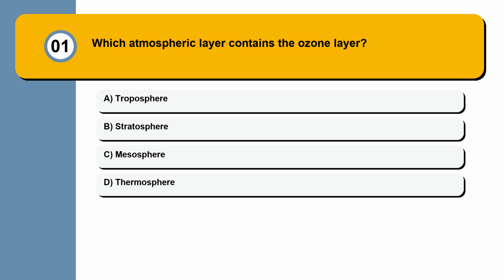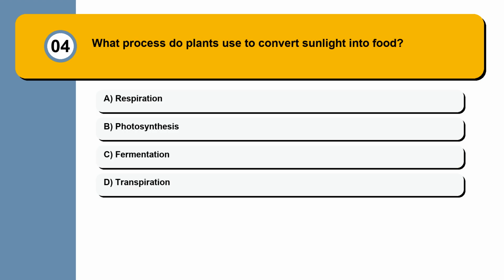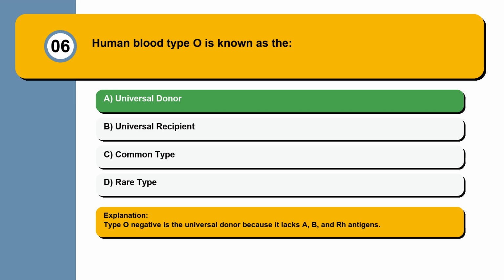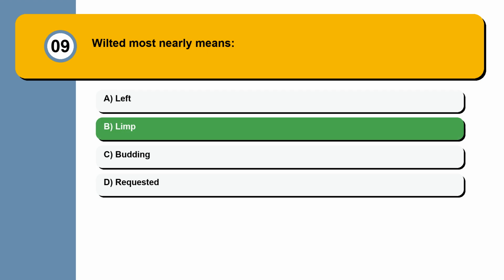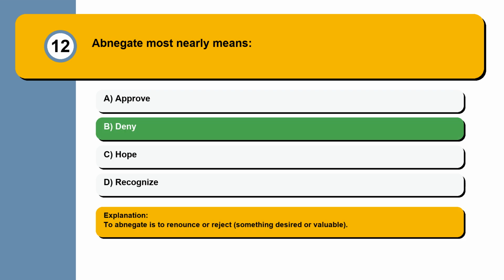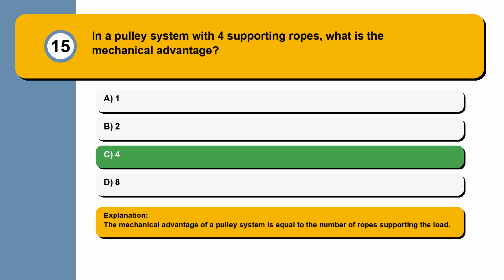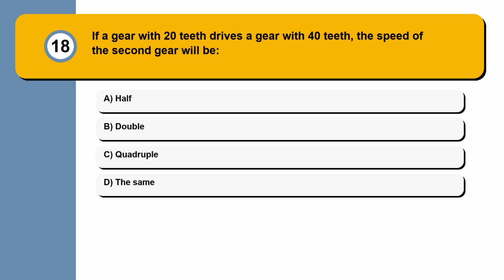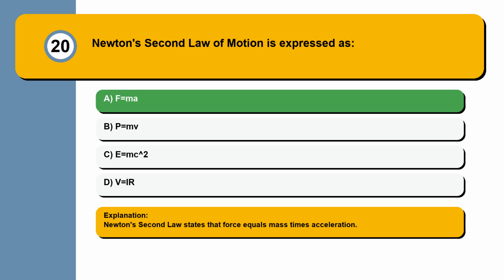2026 ASVAB Practice Test | 60 Essential Questions With Full Explanations for Every Branch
Get the quizzes, packages, and cheat sheets you need to study with confidence 2026 ASVAB Practice Test | 60 Essential Questions With Full Explanations for Every Branch

Preparing for the ASVAB in 2026 requires a focused strategy to ensure you qualify for the military career you want. This video provides a comprehensive 60 question practice test that covers the most critical subtests of the exam. Each question is paired with a detailed explanation to help you understand the logic and principles behind the correct answers, moving you beyond simple memorization to true mastery of the material.

The 2026 ASVAB remains the primary gateway for enlistment into the Army, Navy, Air Force, Marine Corps, and Coast Guard. Our 60 question simulation is designed to mirror the current difficulty level and question types seen by recruits today. We dive deep into the four sections that make up your AFQT score: Arithmetic Reasoning, Mathematics Knowledge, Word Knowledge, and Paragraph Comprehension. Since these scores determine your overall eligibility to serve, we provide step by step walkthroughs for complex math problems and linguistic breakdowns for vocabulary and reading passages.

Beyond the core AFQT sections, this practice test also explores the specialized subtests that determine your job eligibility or MOS/rating. You will encounter questions related to General Science, Electronics Information, and Mechanical Comprehension. By covering such a broad range of topics, this video serves as a complete diagnostic tool to help you identify exactly where you need to focus your remaining study time. Understanding how these different components work together is the key to unlocking the highest possible scores and securing the best enlistment bonuses available in 2026.

Navigating the path to military service can be challenging, which is why our team provides these comprehensive study resources and professional help to guide you through every stage of the testing process. We specialize in creating high quality materials that simplify the most difficult parts of the exam so you can approach test day with total confidence.

Use this video as a full mock exam. We recommend pausing after each question to attempt it yourself before listening to the rationale. This active learning method is proven to increase retention and improve your problem solving speed. Pay close attention to the math explanations, especially for multi step word problems, as these are frequently the most challenging for candidates. For the verbal sections, focus on how we use context clues and root words to find the right answers.

The 2026 testing cycle places a strong emphasis on critical thinking and practical application. This 60 question guide ensures your knowledge is up to date with the latest standards and trends. Whether you are a high school student looking to join after graduation or someone seeking a career change through the military, consistent practice with realistic questions is the most effective way to reach your goals.

Success on the ASVAB is about more than just intelligence; it is about preparation and familiarity with the test format. By working through these 50 questions and their explanations, you are building the mental stamina and technical foundation needed to excel. Stay focused on your objectives, maintain a consistent study schedule, and use this resource to turn your military aspirations into a reality.